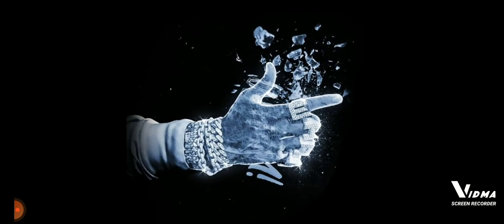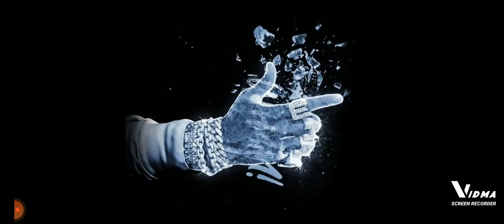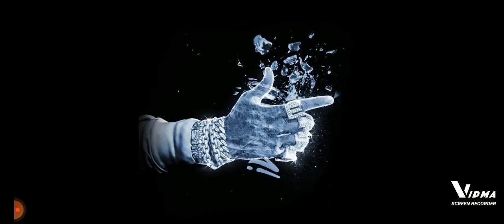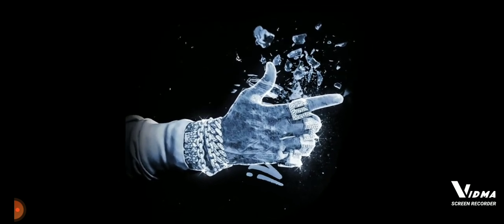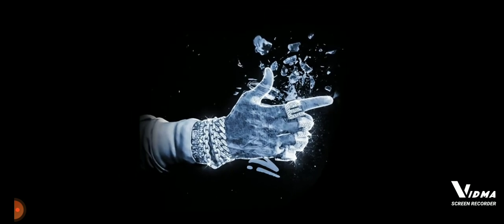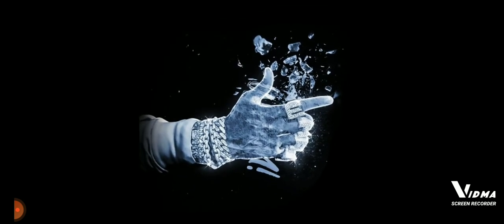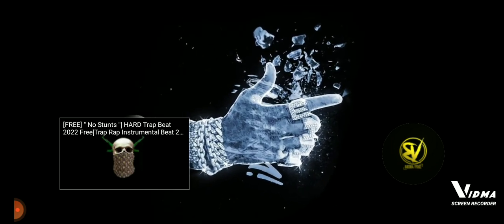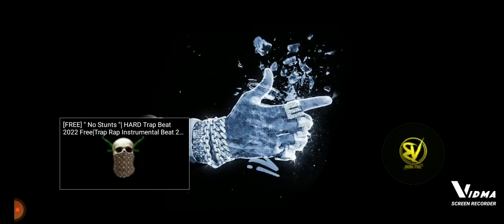No Rest Pt3